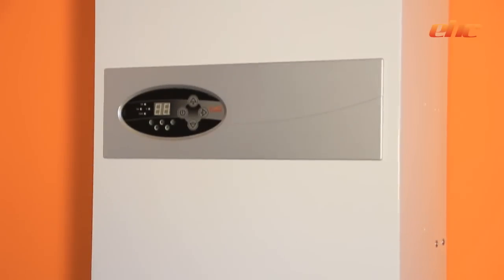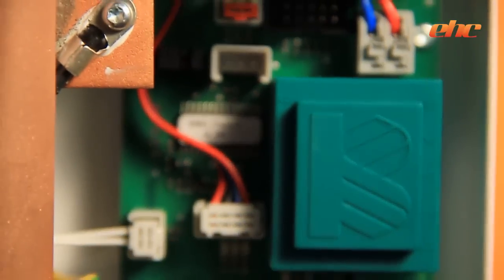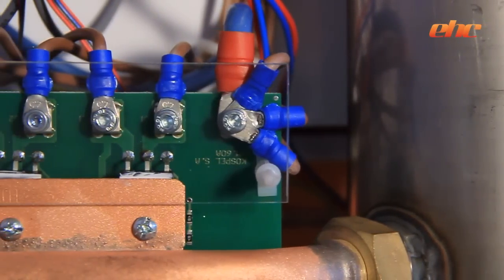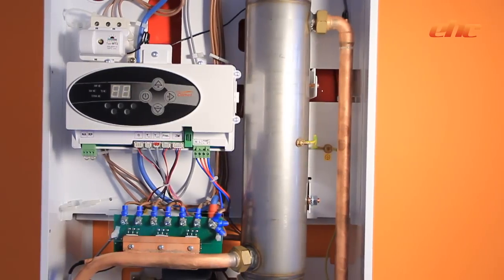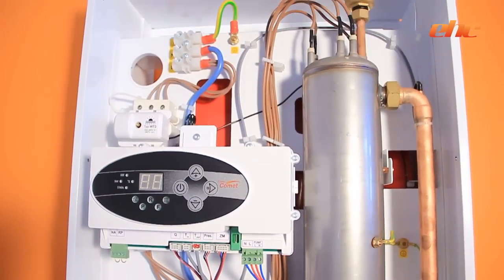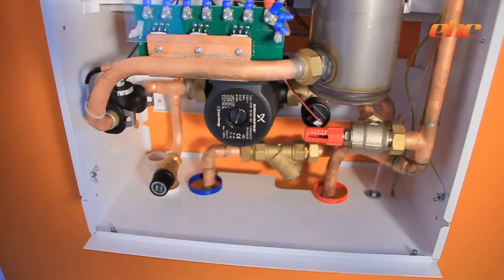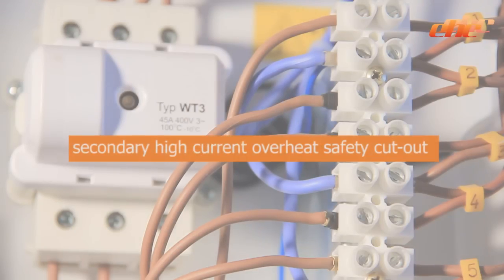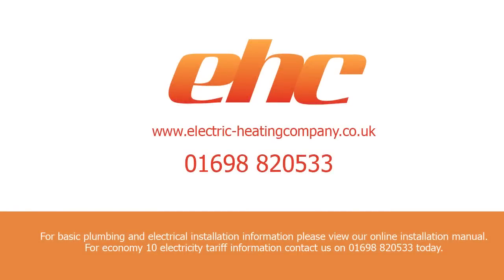Comet Electric Boiler - The Electric Heating Company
Fusion Comet Electric Boiler

The Comet Electric Boiler is the outcome of many hours of product development which has taken Electric Boiler Technology to a new level. This outstanding Boiler has all the hallmarks of the traditional  Fusion range however with its improved appearance and size coupled with state of the art components it is without question the best value Electric Boiler on the market today. Apart from its modern sleek design the key developments within the unit include an Automatic Bypass, Digital Pressure Sensor, Integral Magnetic Filter and Stainless Steel Heat Exchanger.  The Comet range includes 6, 9, 12 and 14.4kW models in single phase and a 24kW 3- Phase model.
All boilers within the range are suitable for Wet Systems including Underfloor Heating.